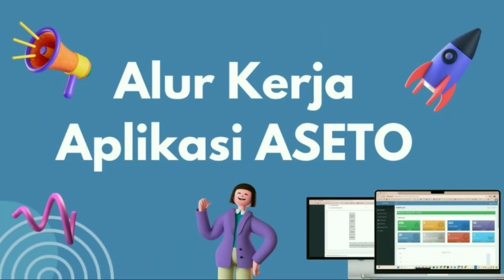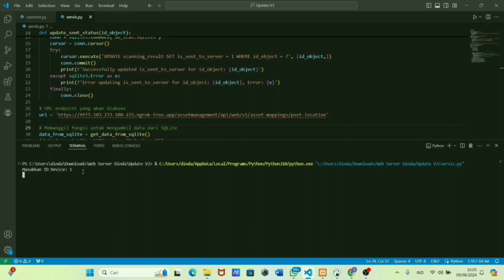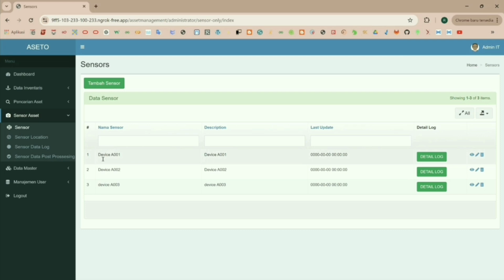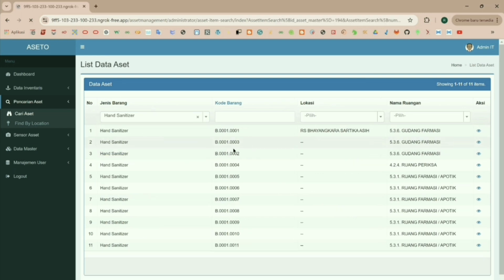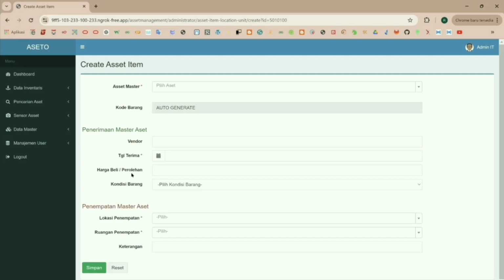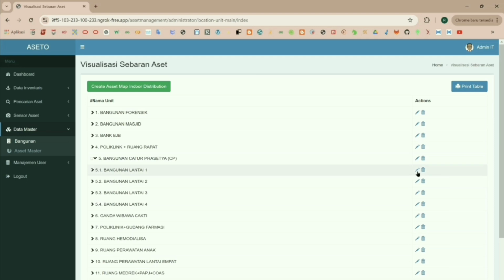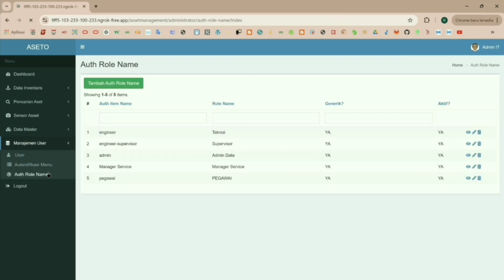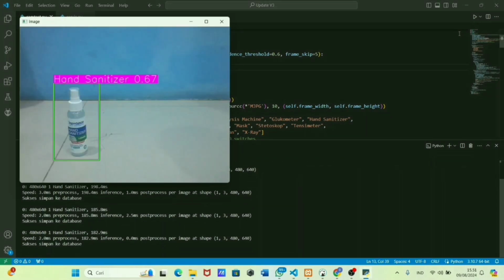[ENG] ASETO : One Stop Solution for Hospital Asset Management Systems!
Welcome to the Aseto application, the best solution for easy and reliable hospital asset management! Specifically designed for healthcare institutions, it features 6 main functions and is supported by cutting-edge technology (real-time object detection & tracking) for asset distribution. Aseto simplifies the management of medical equipment, inventory, and more, ensuring everything is ready when needed.

Why Aseto?
- Innovative Asset Management: Say goodbye to manual tracking, let Aseto handle it!
- User-Friendly Interface: Easy to navigate, even for non-technical staff.
- Reliable: Trusted by hospitals to keep operations running smoothly.

Access the Aseto App Now!